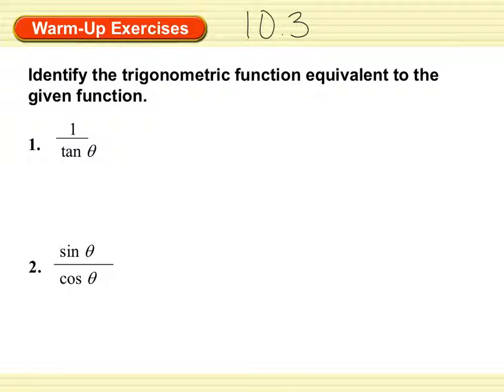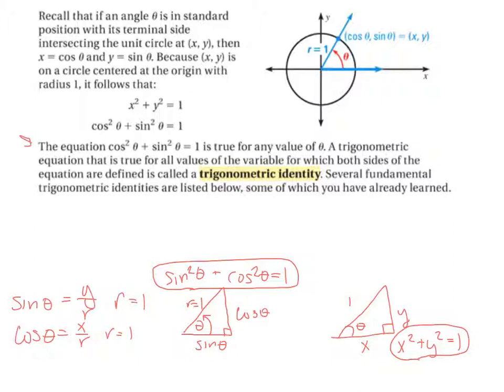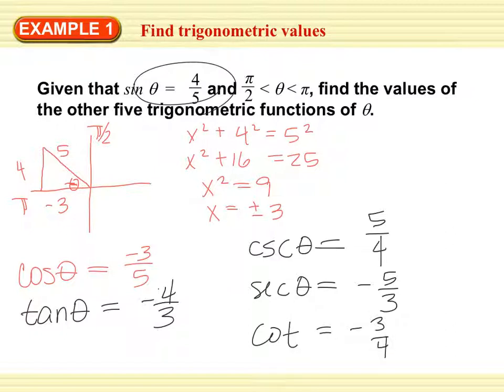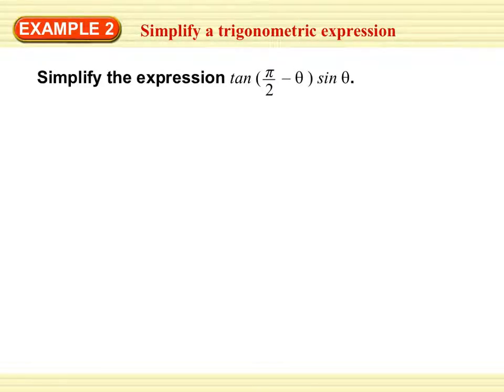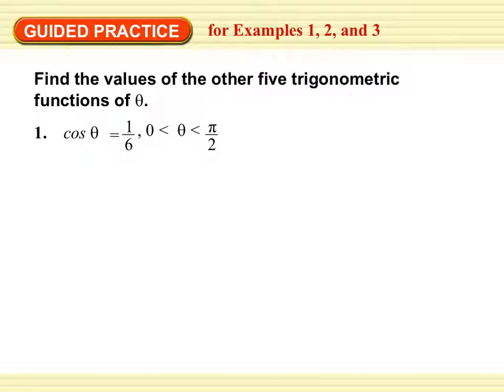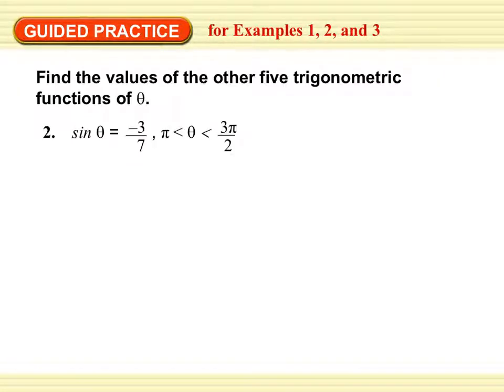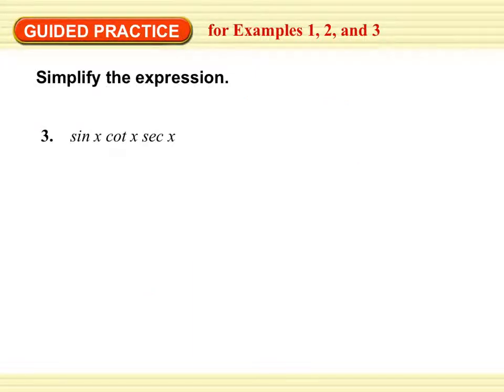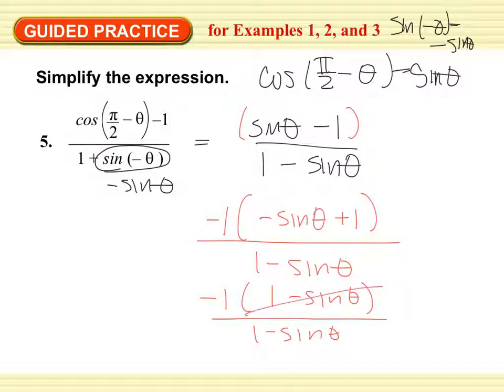10.3 verify trigonometric identities part 1